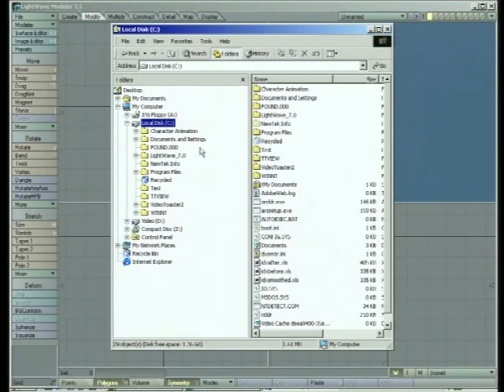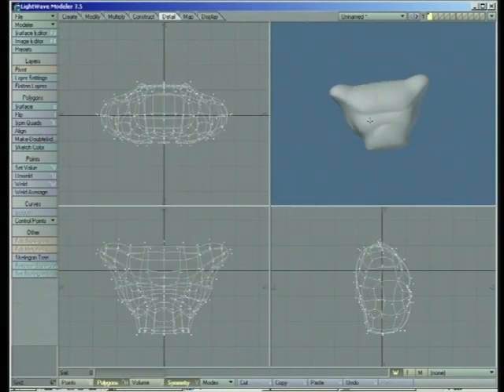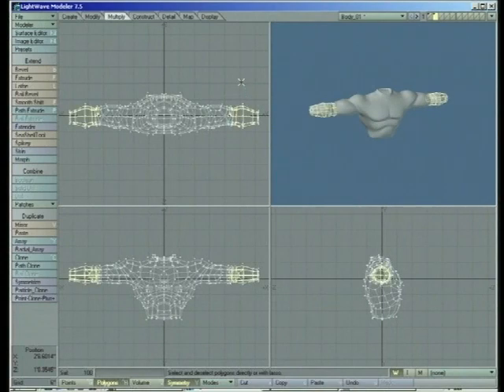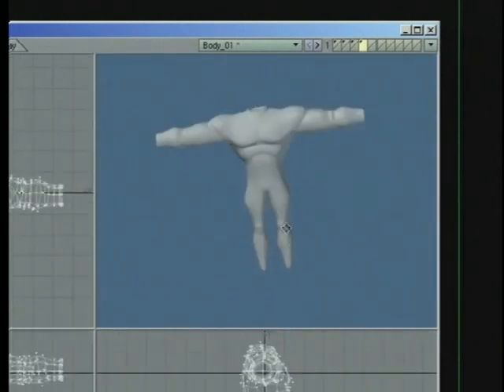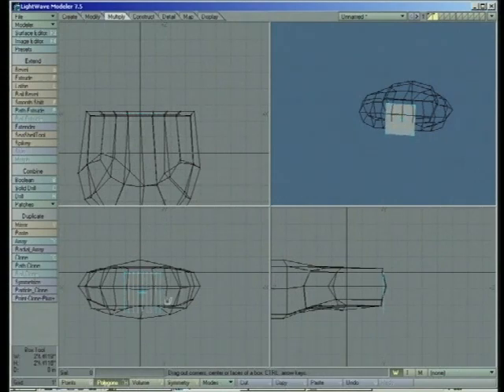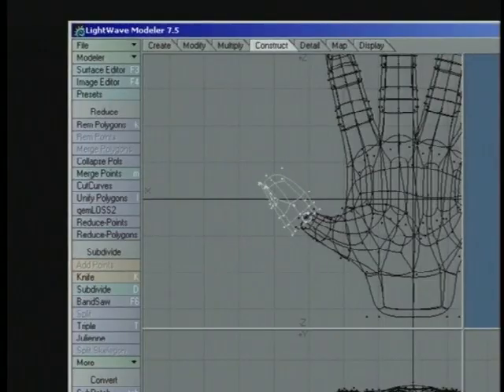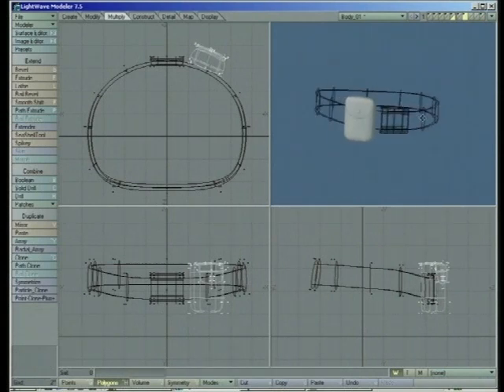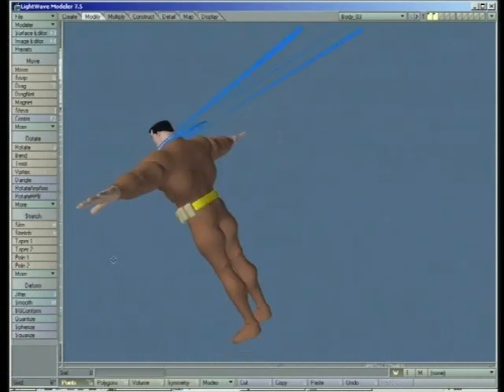Lightwave 3D Body Modeling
Lightwave Character Modeling and Animation Series - Body Modeling DVD by Desktop Images (2003)